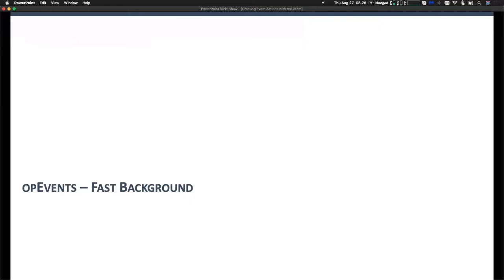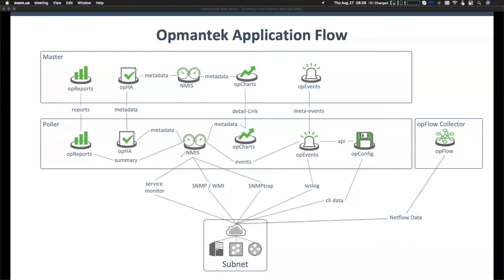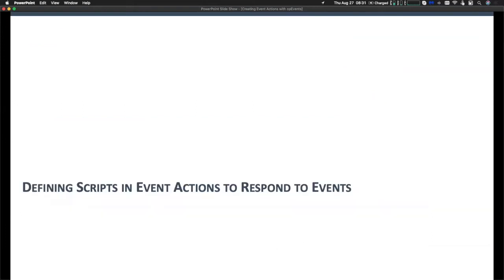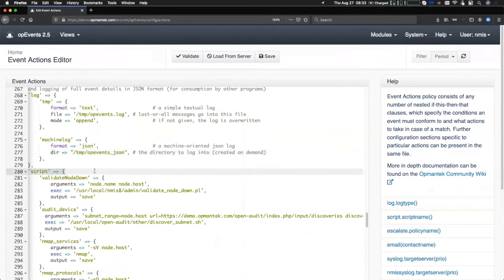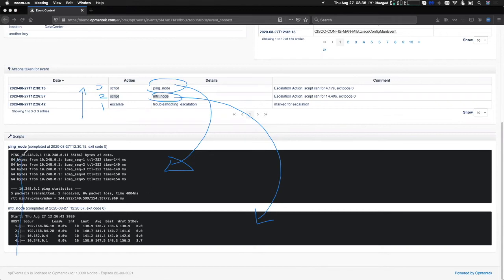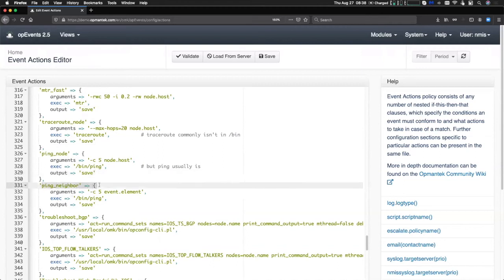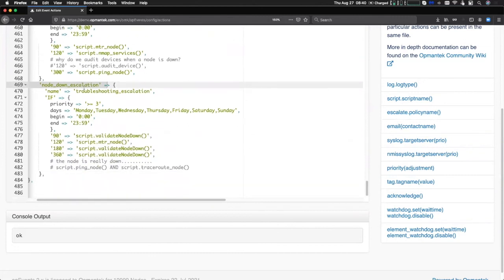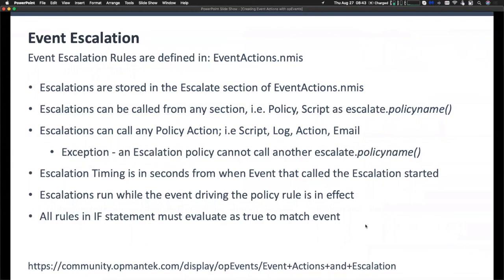opEvents: All about Event Actions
opEvents is a centralized log and event management solution that can fit into any network environment. Reduce the impact of network faults and failures using proactive event management.

Event Actions can automatically troubleshoot your events, find meaningful and actionable data or resolve your events. Watch this recorded webinar to find out more.